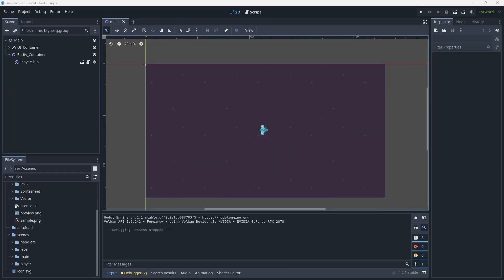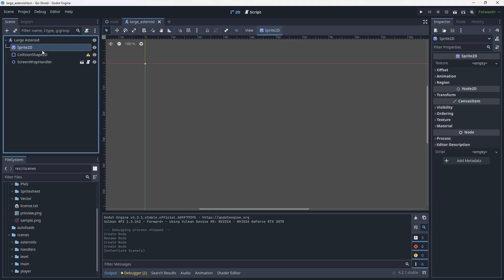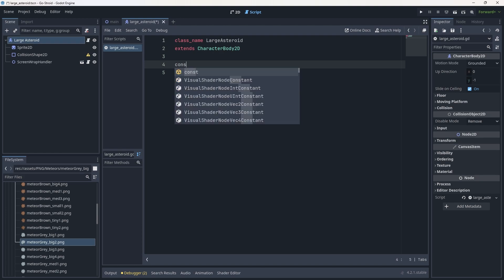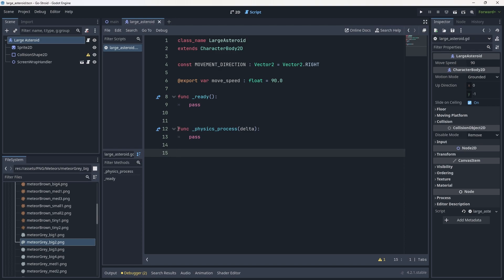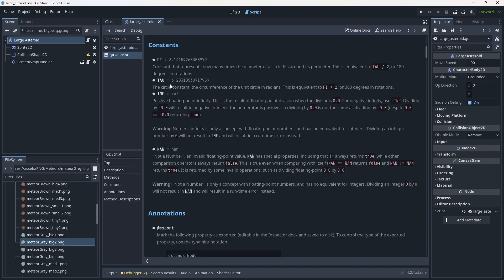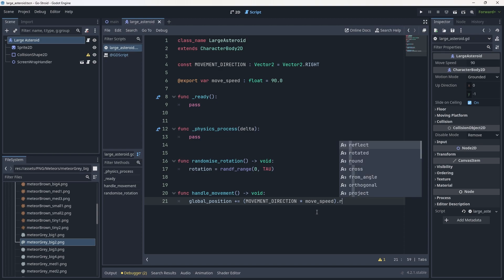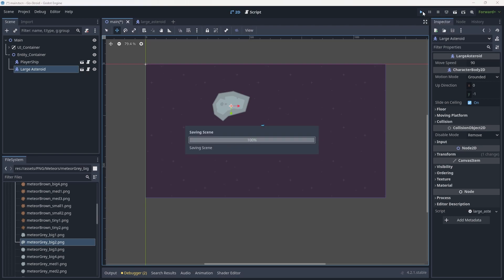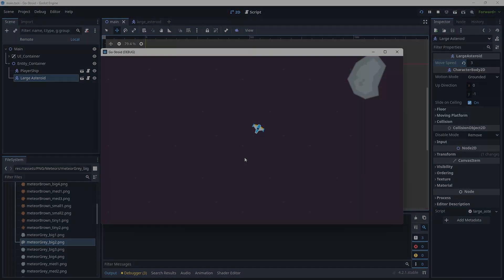Go-Stroid Development : Creating Our Asteroid!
Today we'll be creating one of our main enemy types for our game, the large asteroid!